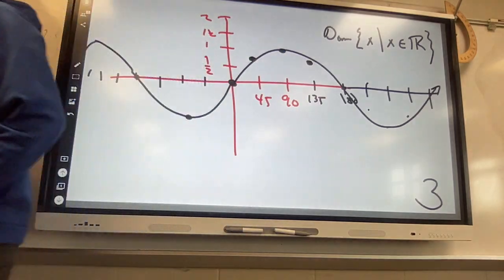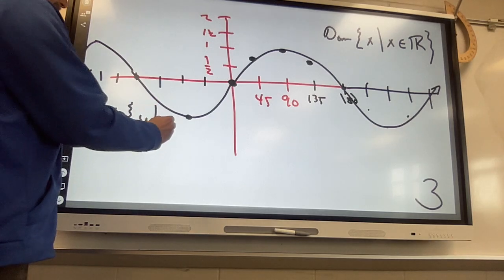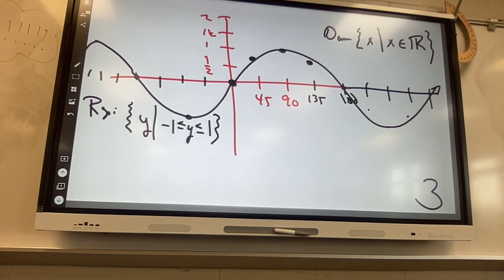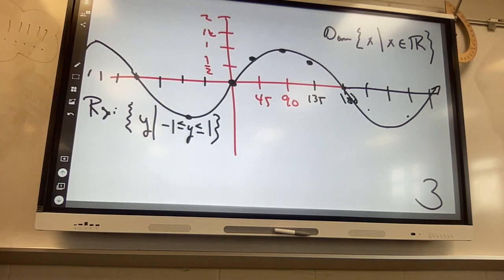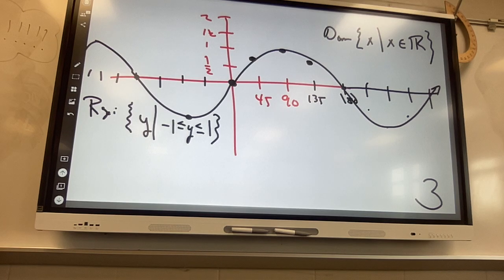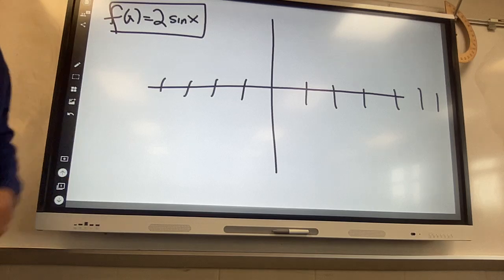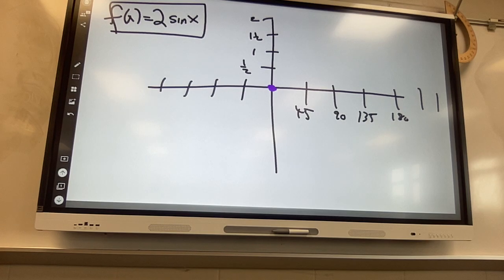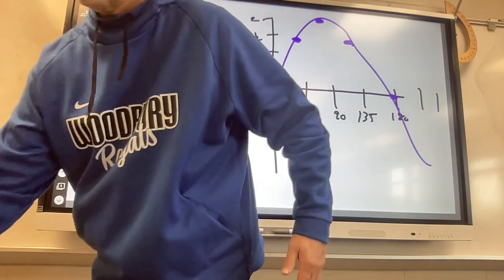Trig Graph Alg 2 Video Three